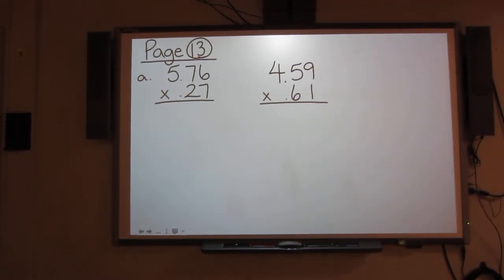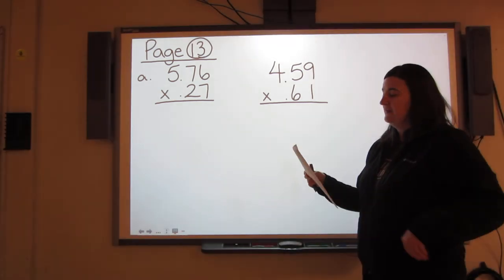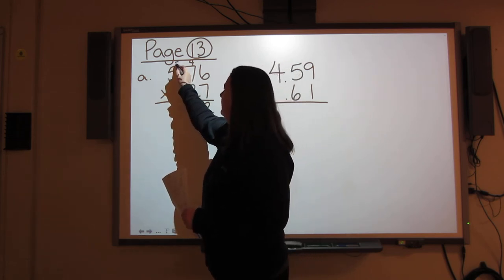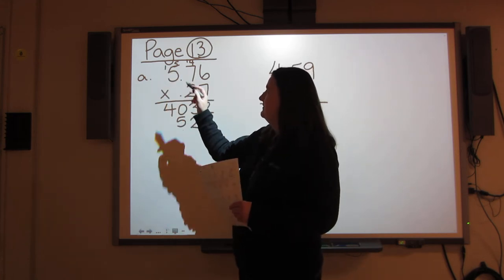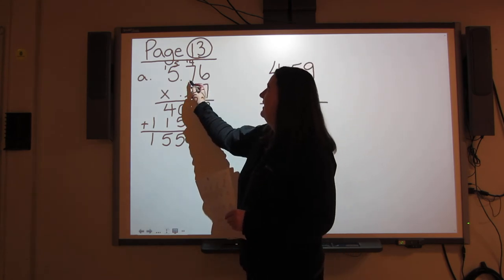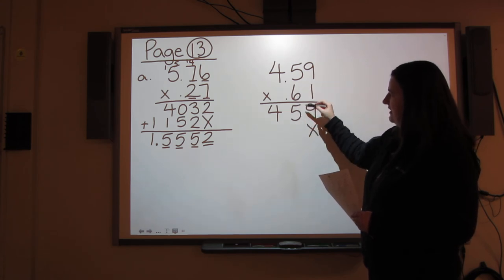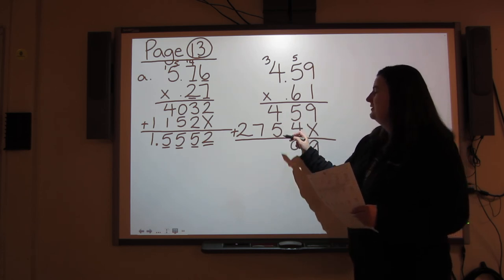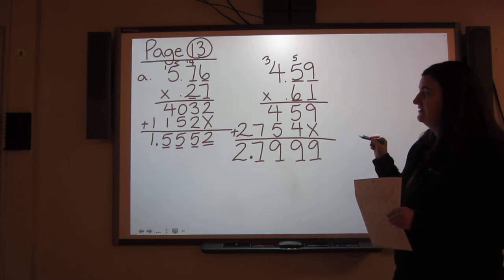Wednesday, November 25 Page 13 Examples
Examples from page 13 in the math folder